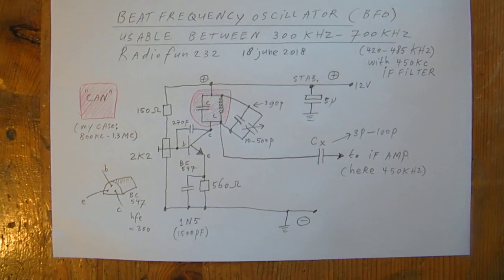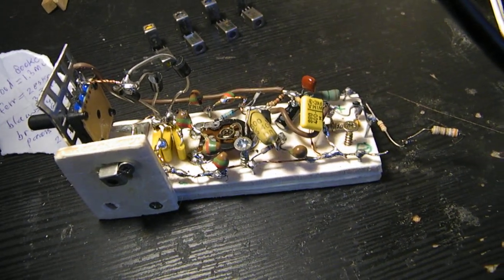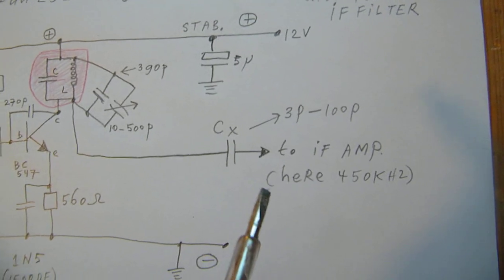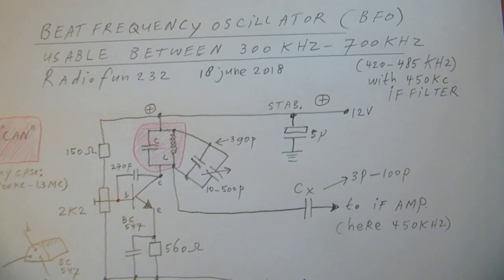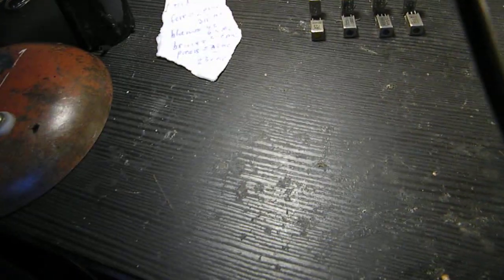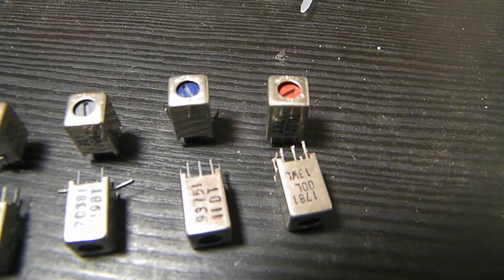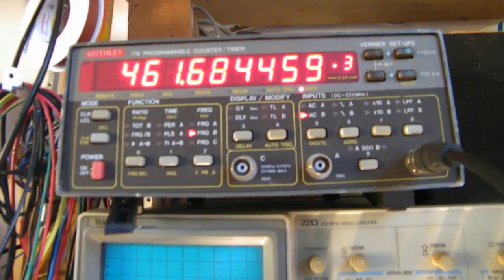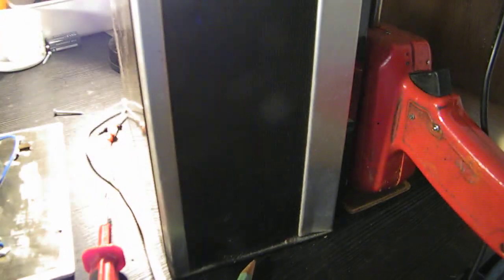Beat frequency oscillator (BFO) 300 KHZ-700 KHZ schematic and demo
Schematic and demo of a Beat Frequency Oscillator (though not on a real SSB radio station, it was not available at the moment) with a broad frequency range.

I used a “canned coil” made for 800 KHz – 1,3 MHz, and took the frequency down by bridging that coil with a 390 pF capacitor and a 10-500 pF variable capacitor.

That takes this coil to the frequency band that I want/need (440-460 KHz, because my IF filter is 450 KHz).

You can experiment this all out with the help of a frequency counter and an oscilloscope. You can also make that coil yourself: ferrite rod from 1 cm in diameter and 3 cm long, winded with (say) 100 turns thin enameled wire. Connect the variable capacitor from 10-500 pF to that and bring the tank circuit in the band by adding small capacitors in the 20 P-400 P range. Add windings (=lower output frequency) or remove windings (=higher output frequency) if necessary. Set the circuit to oscillate by aligning the 2K2 potentiometer.

By the way: there are more suitable schematics that can handle coils in this frequency band (say: 300 KHz – 700 KHz) on my You Tube channel.

Corrections to the video: on 3.26 I say I added a "diode" from 390 pF, but this must of course be a capacitor. Use foil capacitors for maximum stability of the BFO.

When I say “a normal radio station” (on 5.15 in the video) I mean an AM modulated station on Short Wave, often broadcast stations, like radio China, etc.

All the videos hat I have published on You Tube can be found via my Channel Trailer:

Be aware of that, I saw on the internet many of my circuits reproduced in a poor or even not proper way.  I can not help that, sorry. Upload 18 june 2018.

The signal from the local oscillator is (in this case) not (!) injected into the emittor from the mixing transistor but into the base, via a capacitor from 100 pF (foil type).